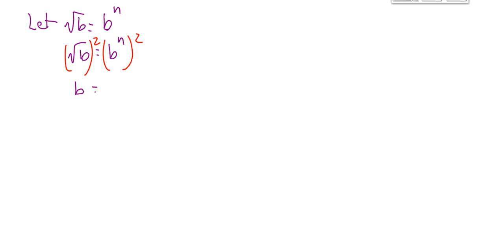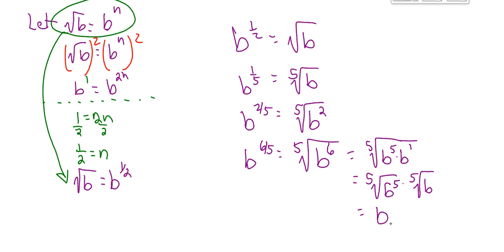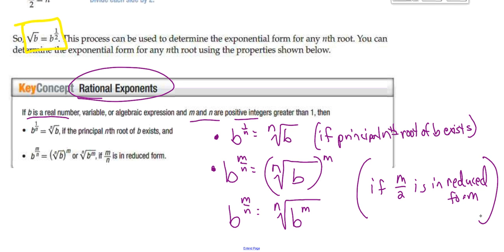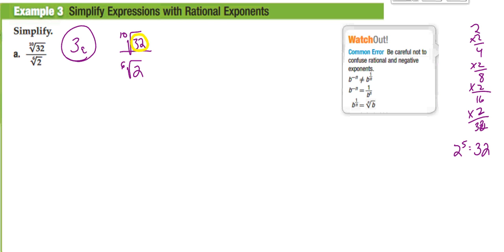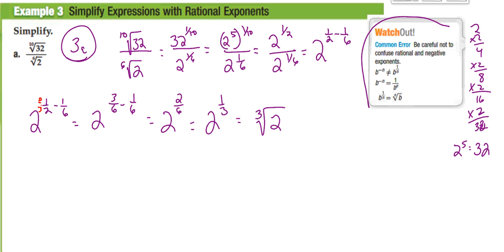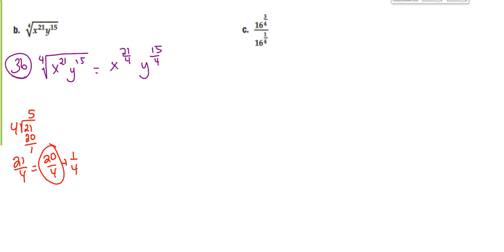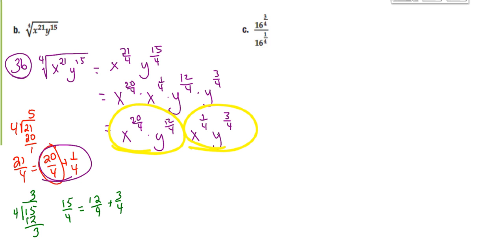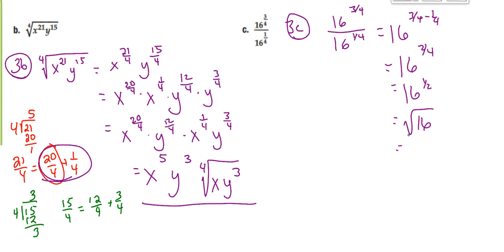0 4 Notes Part 2 MA